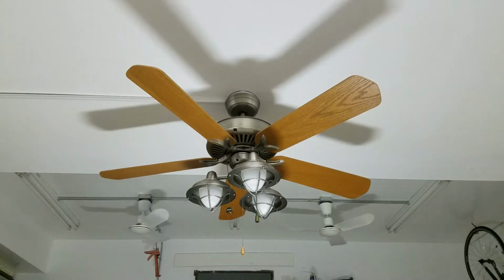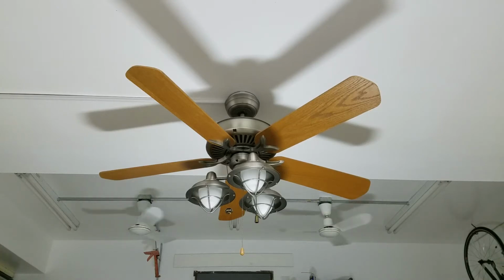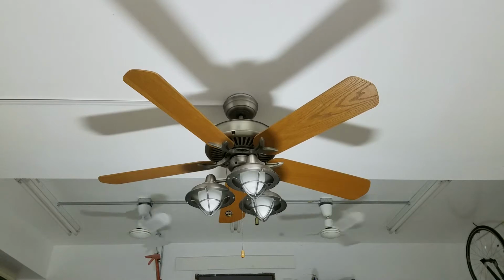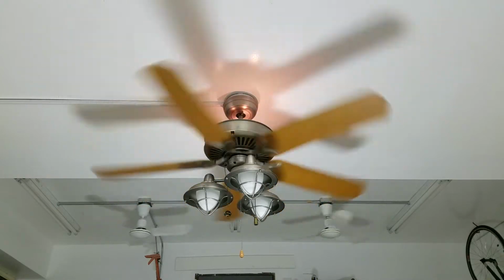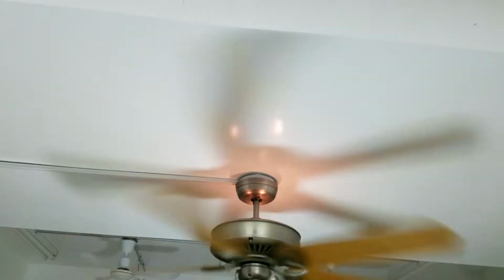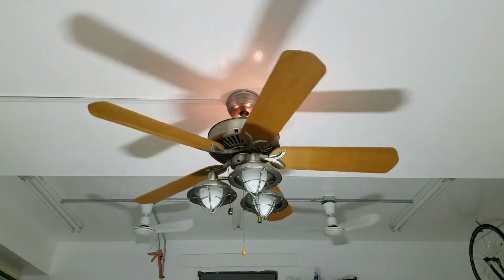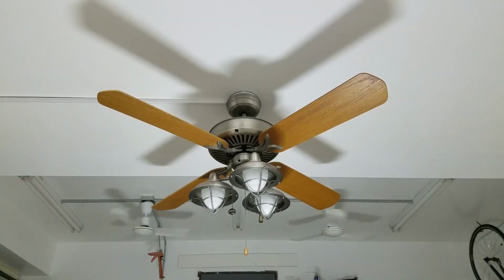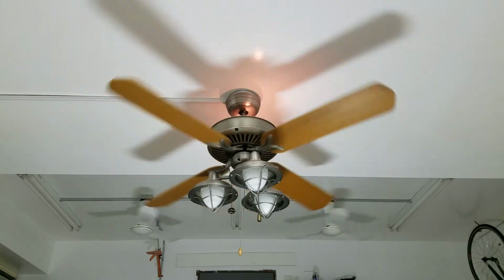Emerson Premium Ceiling Fan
50" Emerson Premium ceiling fan in pewter. This is one of those combinations I've been wanting to check off the want list. Pewter has always been one of my favorite colors from Emerson. And I've always loved the boardwalk light kit, so to have them paired together is great to see. Other then that, just a standard premium.